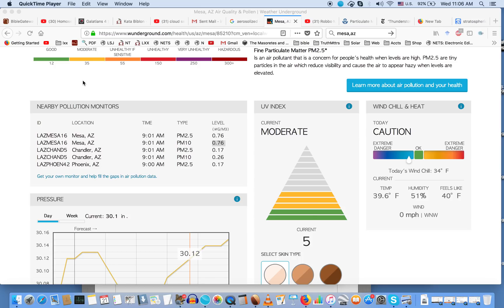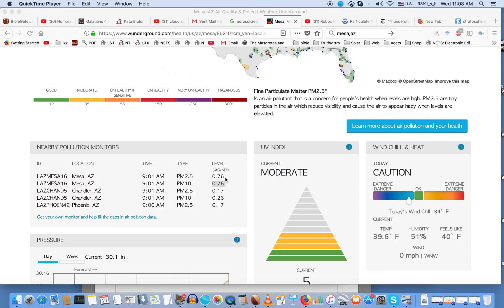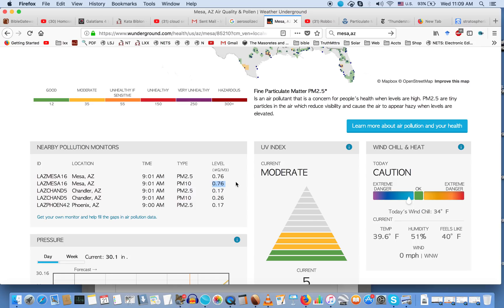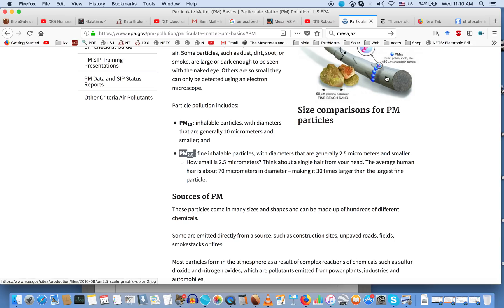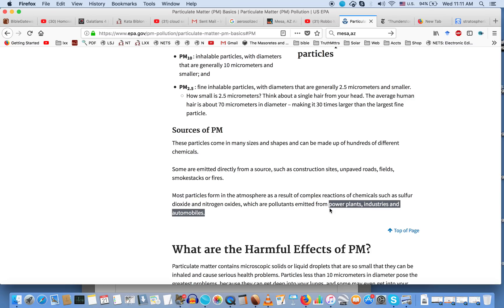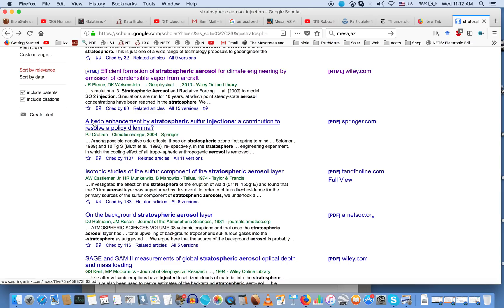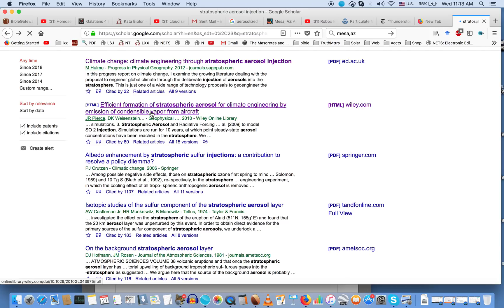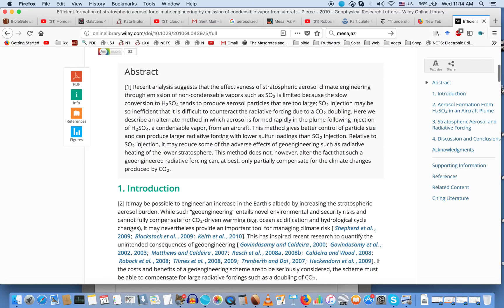EPA & Proving Chemtrails: Insane (but measurable) Atmosphere Injections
Here are a couple of tools we have at our fingertips to quantify and demonstrate that this is a very real problem.